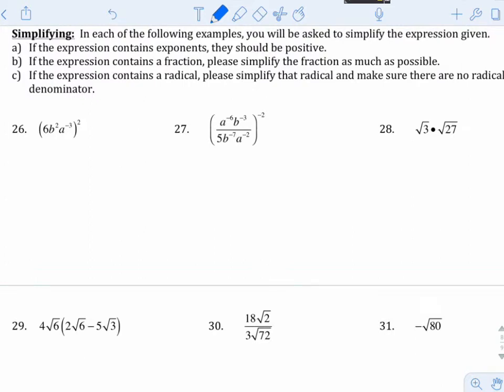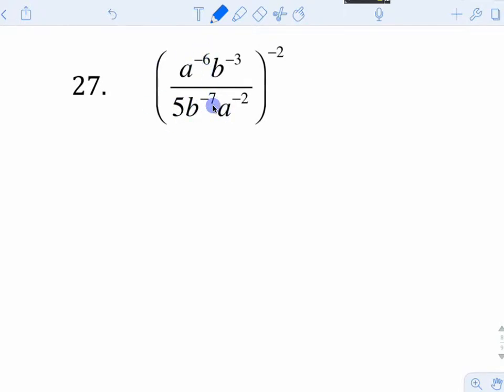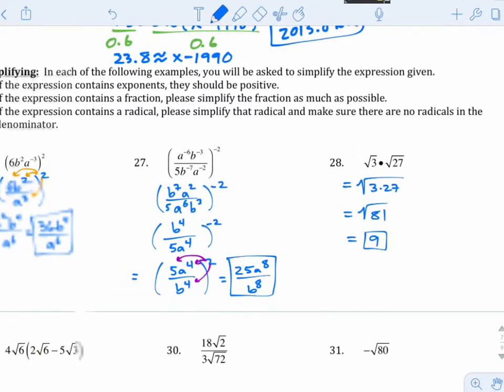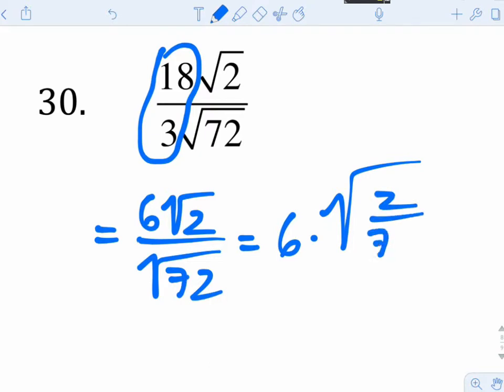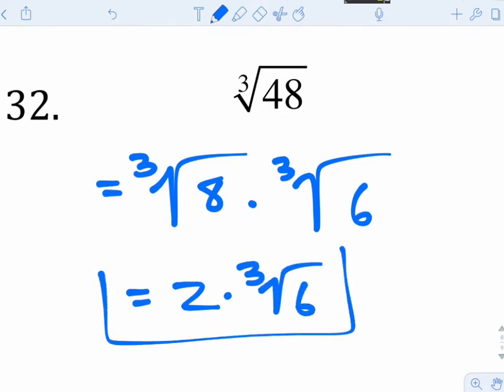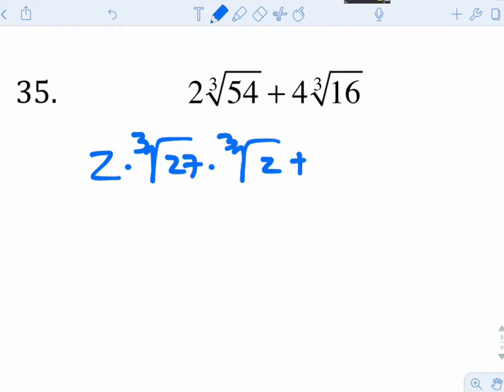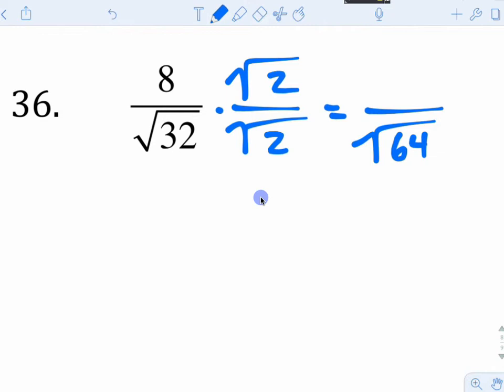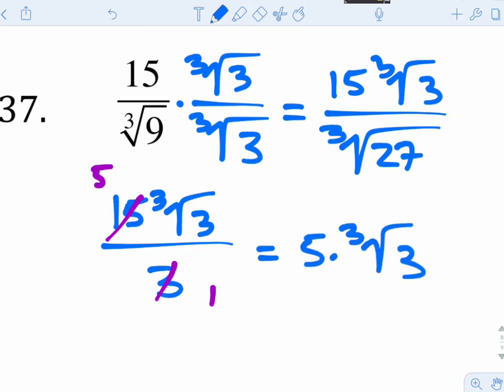Answer Key Part 6 Simplifying Expressions Questions 26 37